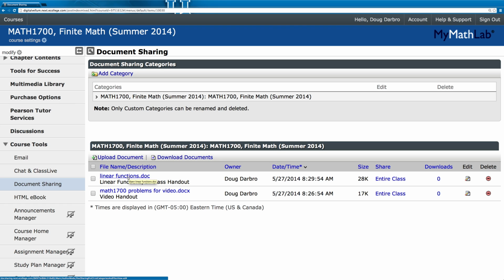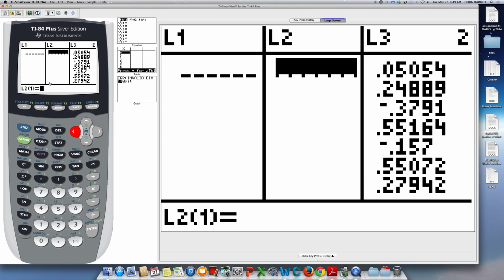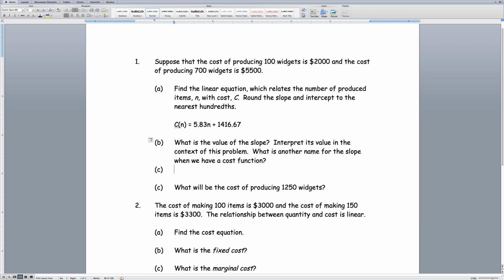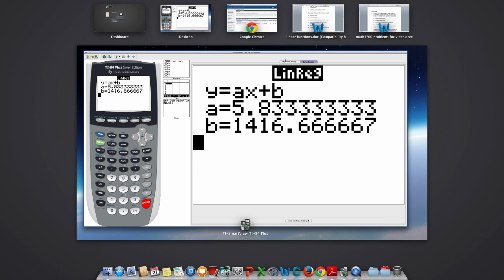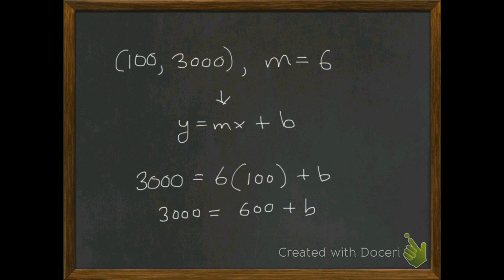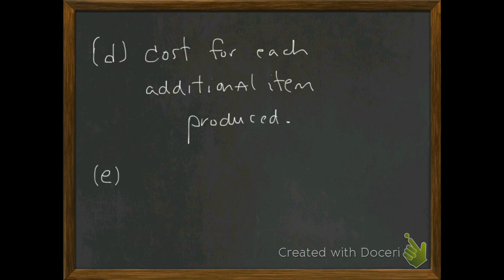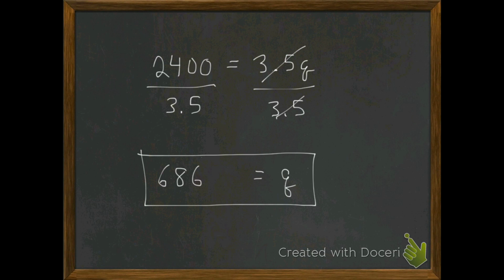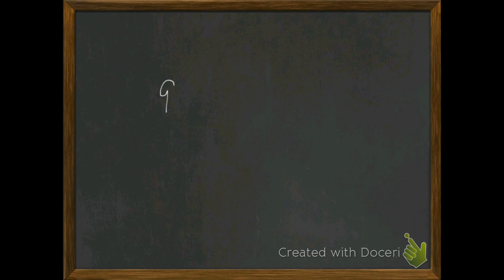video #1, Math1700 summer 2014